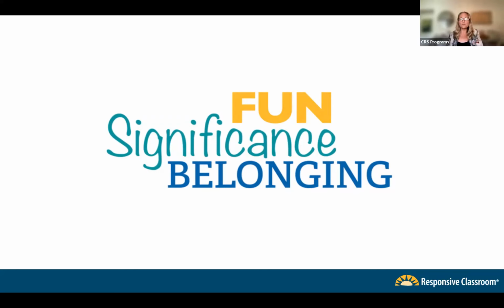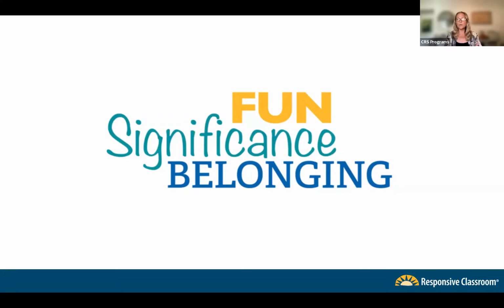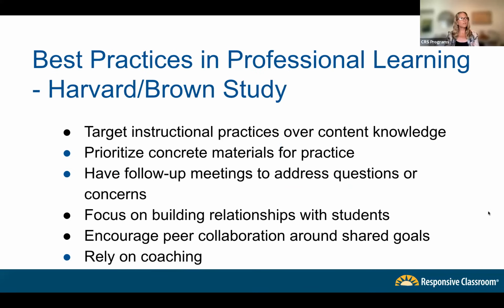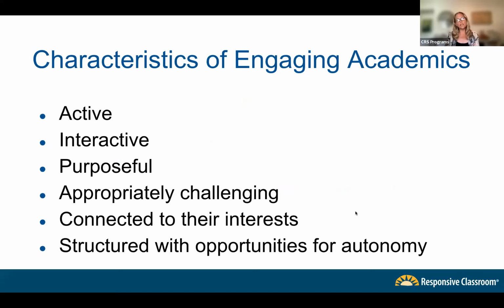The Elements of Effective and Engaging Professional Development Webinar June 15, 2023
Examine best practices in professional development and look at how the Responsive Classroom approach is used with adults to engage them in their learning, build community, and respond to their needs.